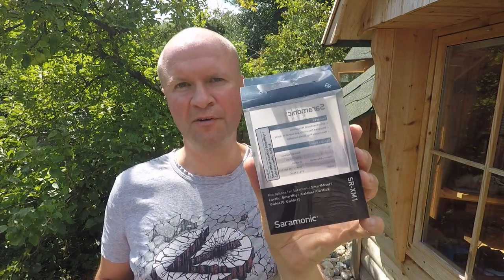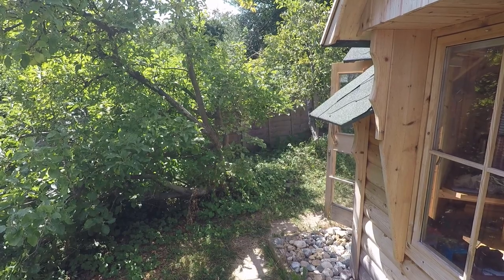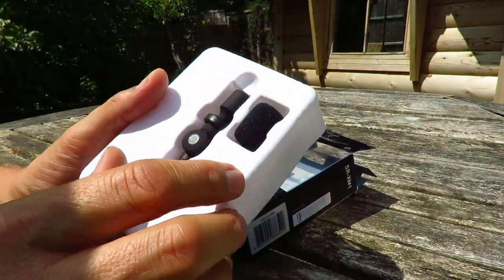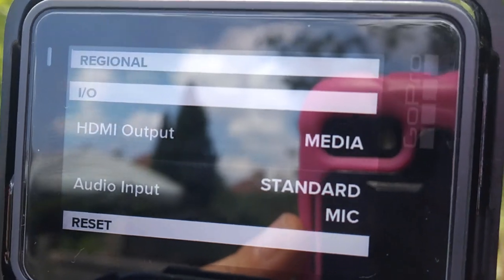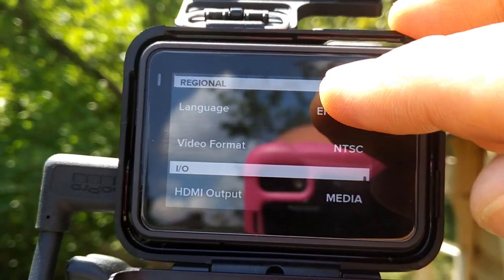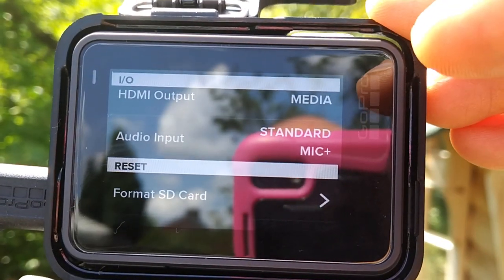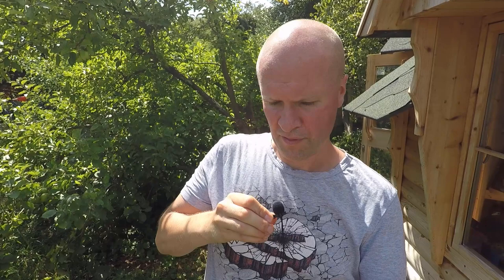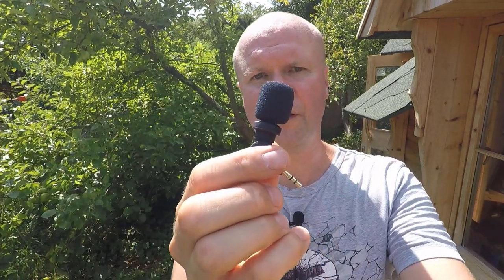Does Saramonic SR-XM1 mic work GoPro Hero 5 Black Session Hero6 Hero7 audio review unboxing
Does a Saramonic SR-XM1 plug in mic work with a GoPro mic adapter?  YES!  Here's proof and how it sounds.
You can buy one right here (Amazon UK)
(Amazon US)

In the video, I do an unboxing and first look review, then I plug it into my GoPro Hero5 black to give you an idea of how it sounds.  I really didn't want the hassle of a shotgun microphone, and this seems like a great value alternative to something like the Rode Videomic pro or videomicro or Boya BY-MM1.

It's much smaller than those shotgun mics, doesn't need a hot or cold shoe, doesn't need powering and can plug straight into the (bulky) GoPro Mic Adapter.  It's got it's own shock mount to soak up any knocks, and it's own pop shield/windshield.

I love its size and prize and use it out and about when my Boya BY-M1 lavalier mic cable is too cumbersome.

My Vlogging and Podcasting setup equipment list:
Saramonic SR-XM1 MINI SHOTGUN MIC
GoPro Hero 5 6 7 MIC ADAPTER
Boya BY-M1 CLIP-ON LAVALIER MICROPHONE
Comica deadkitten MINI WINDSHIELDS
3.5mm HEADPHONE SPLITTER (FOR 2 MICS)
NEEWER LED VIDEO LIGHT
TASCAM DR60 MK2 AUDIO RECORDER